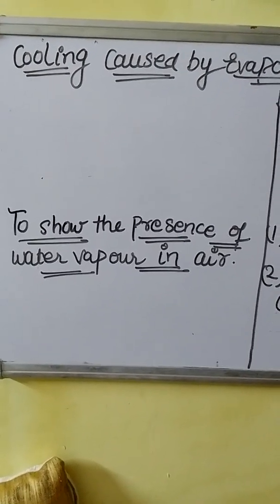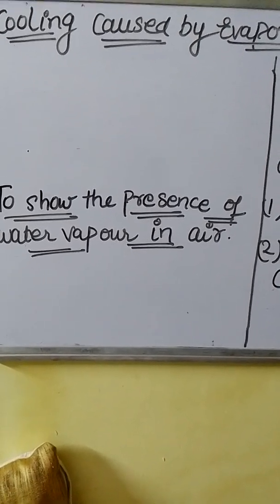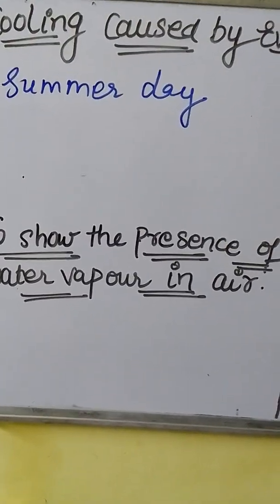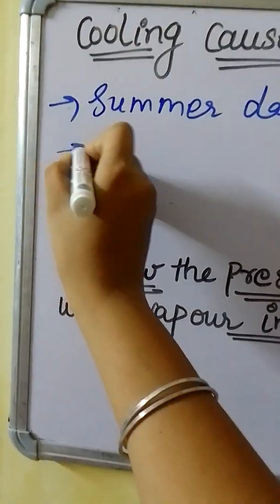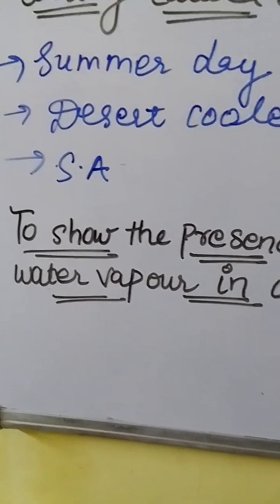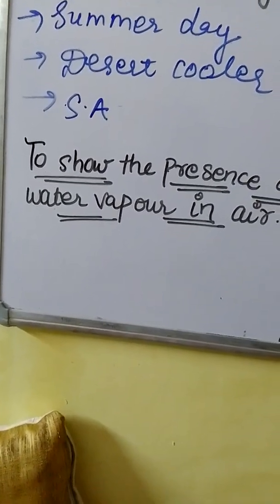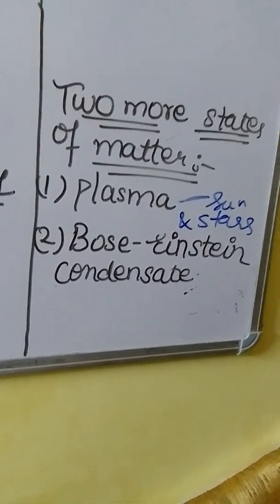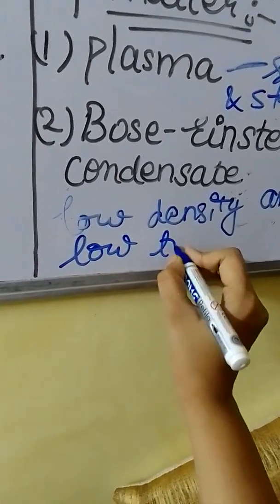cooling caused by evaporation